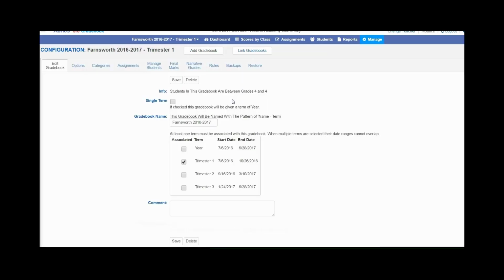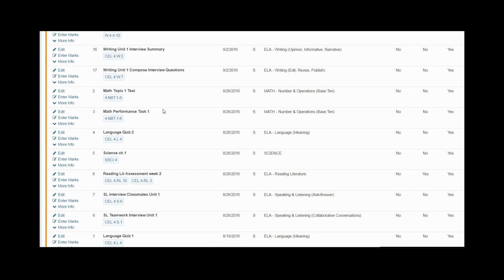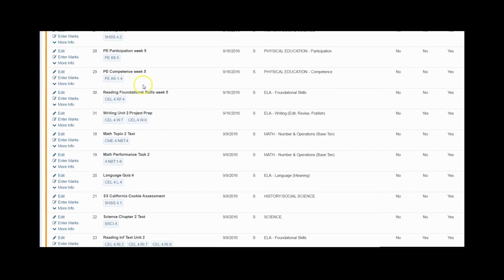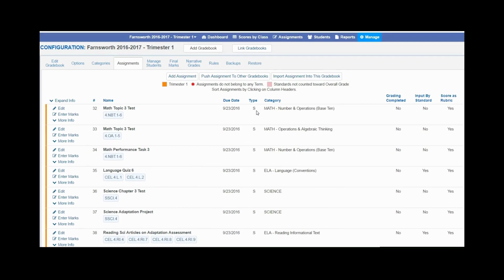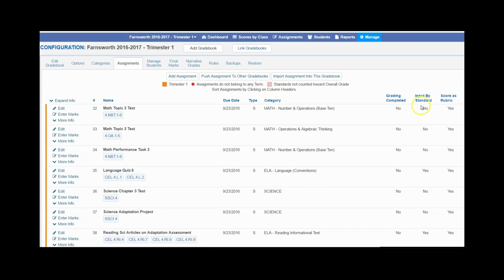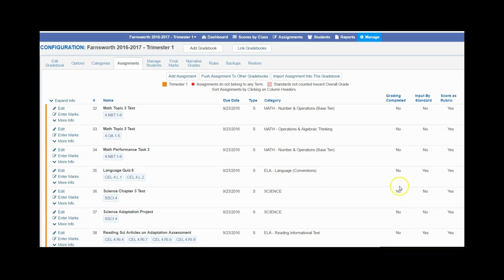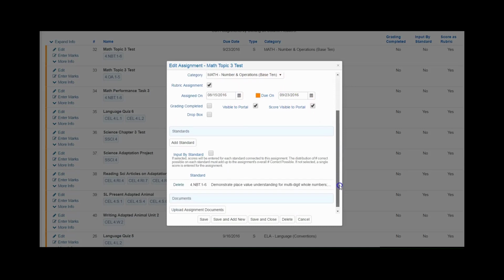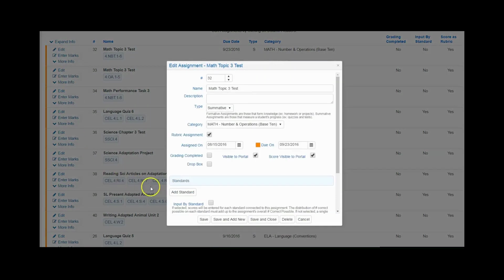Aeries Elem SB Gradebook Checking for Errors before push